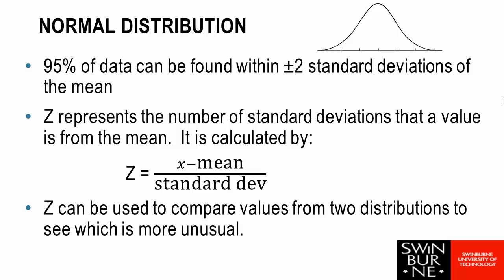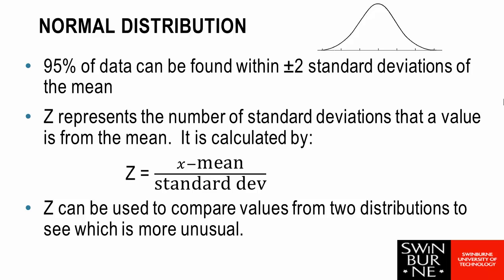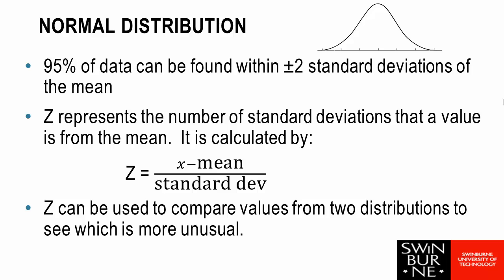Normal Distribution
Stats Cats